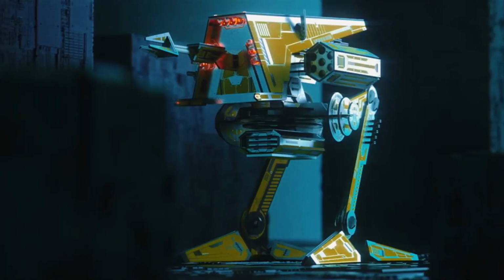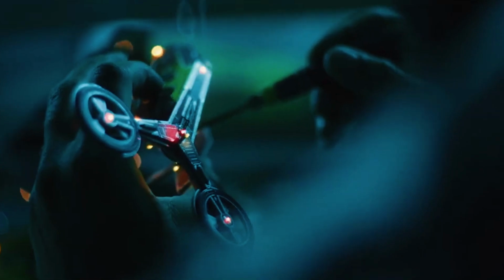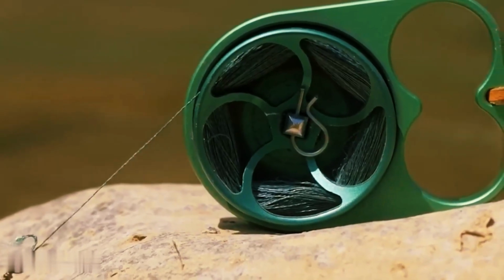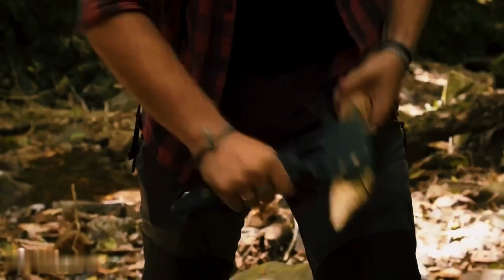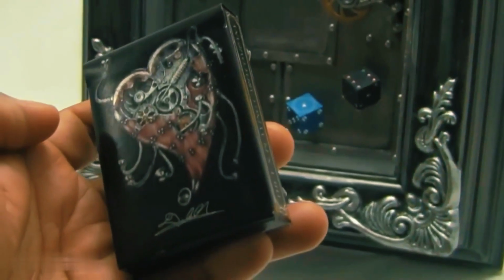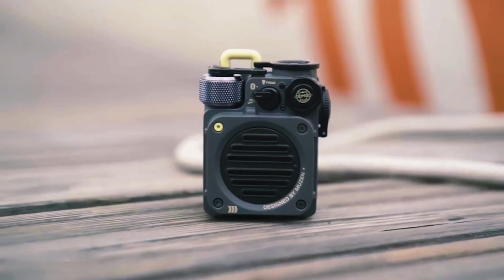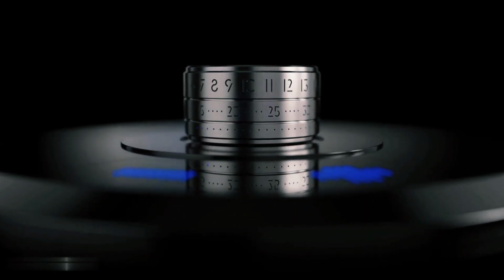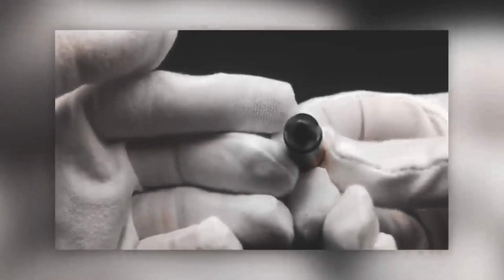Mind-Blowing Gadgets That Will Amaze You Vol 5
From a construction kit that allows users to build a functioning robot, to an axe that’s equipped with 10 multitools. Here are some of the most mind blowing gadgets that will amaze you.

In this thrilling episode, we present a collection of the most awe-inspiring and game-changing inventions that will leave you speechless. Get ready to witness the convergence of imagination and technology as we unveil these mind-blowing creations.

Welcome to TechE, your ultimate destination for all things tech! 🚀

At TechE, we strive to bring you the latest updates, insights, and reviews from the exciting world of technology. Whether you're a tech enthusiast, a curious beginner, or a seasoned professional, our channel is designed to cater to all your technological cravings.

Join us as we explore the ever-evolving landscape of gadgets, gizmos, and groundbreaking innovations. From smartphones to smart homes, from artificial intelligence to virtual reality, we've got you covered with comprehensive and engaging content that will keep you at the forefront of the tech revolution.

Our team of passionate tech experts is dedicated to bringing you in-depth product reviews, hands-on demonstrations, and helpful tutorials. We'll help you make informed decisions about your next tech purchase, ensuring that you get the most out of your devices.

Inspired by  TechThings, YouFact Tech, RandomFrankp    , TechBurner, Techzone, Top Generality, Mrwhosetheboss, New Gadgets USA

Inspired by  Mrwhosetheboss
24 Hottest Inventions That Will Change Your Life

Inspired by TechZone
14 Gadgets That Will Kill Your Boredom

Inspired by You Fact Tech
18 Coolest Amazon Gadgets You Can Buy

Inspired by New Gadgets USA
Japanese Home Appliances Most Advanced Technology